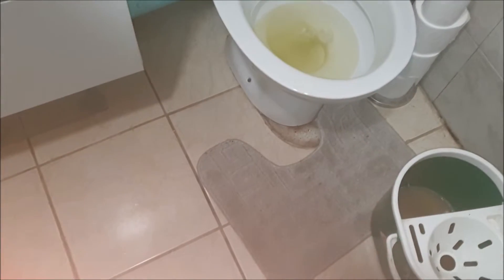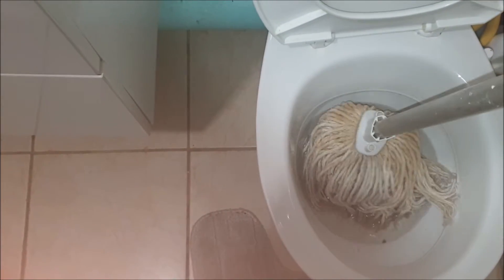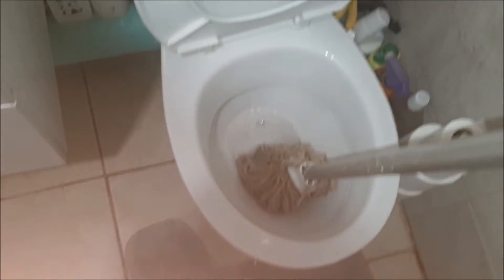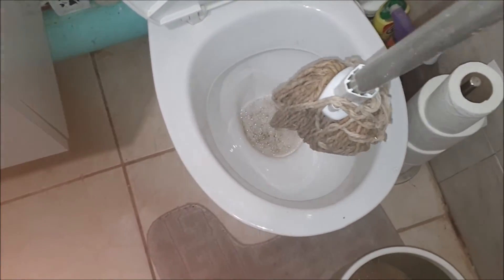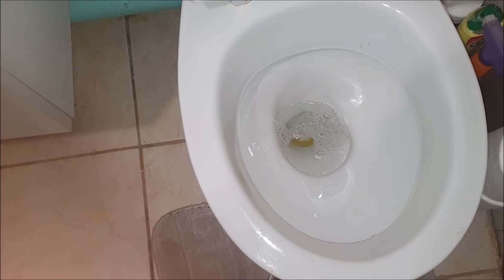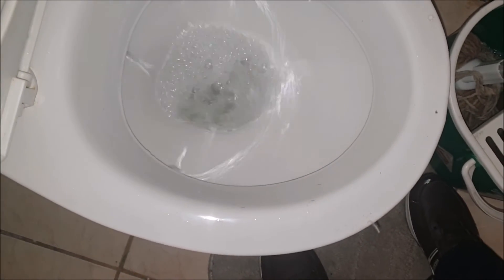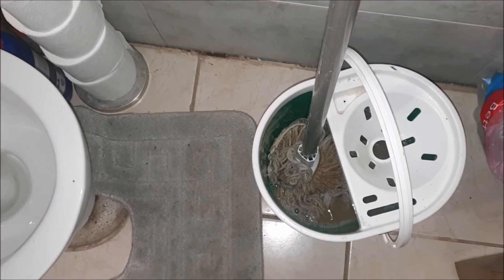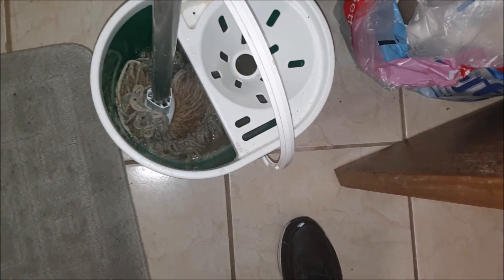How to unblock a toilet